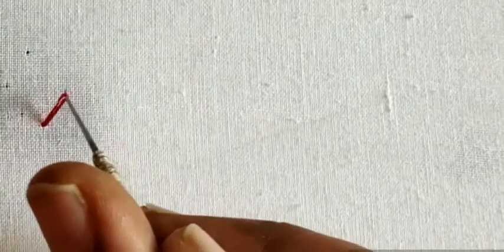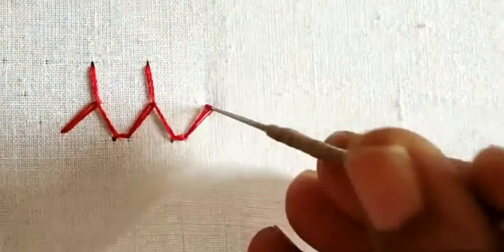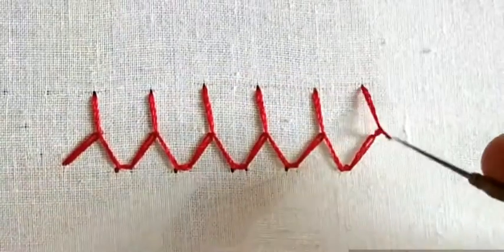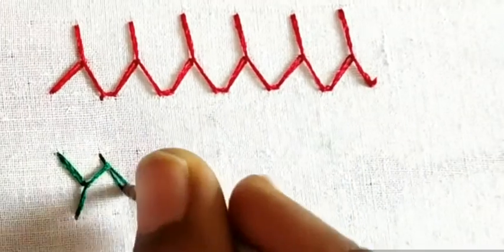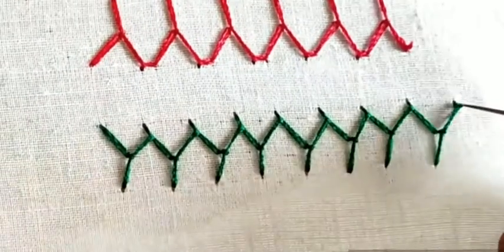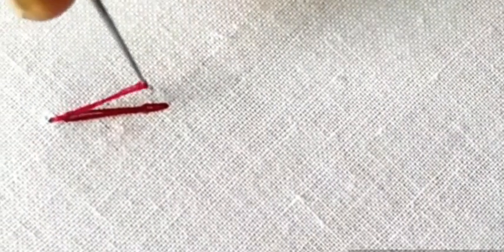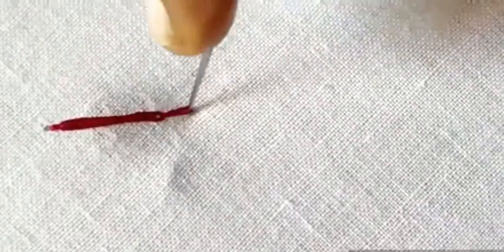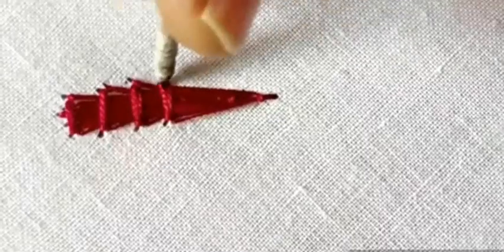Aari Class-38 Stripped ButtonWhole, Y -Stitch, Choti Stitch